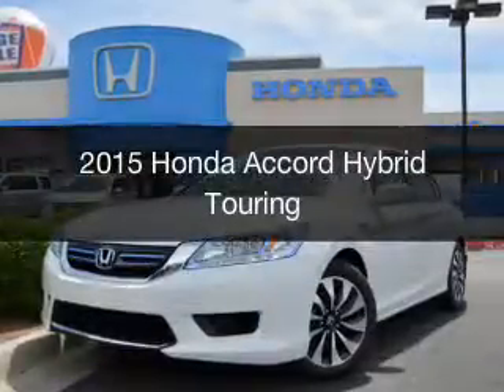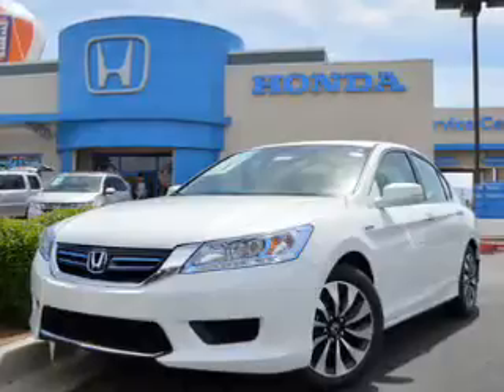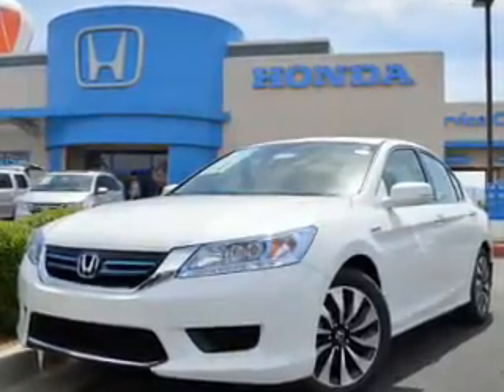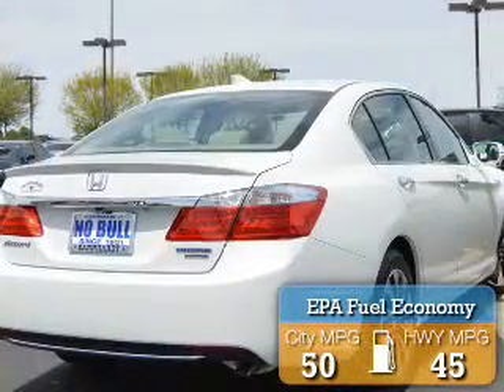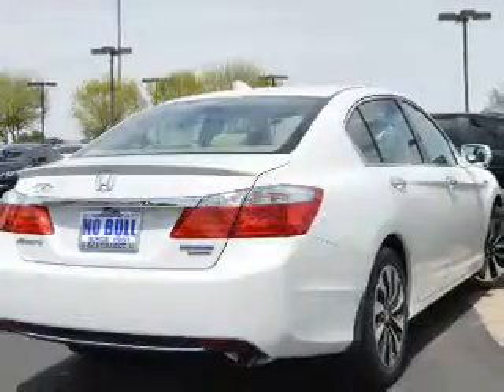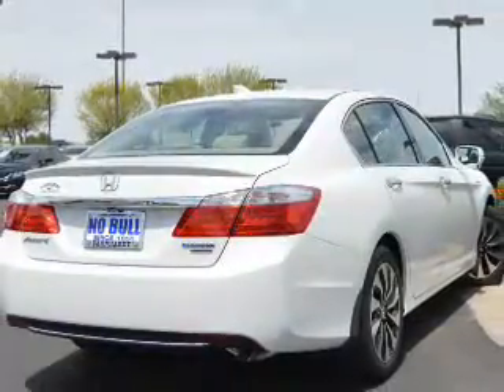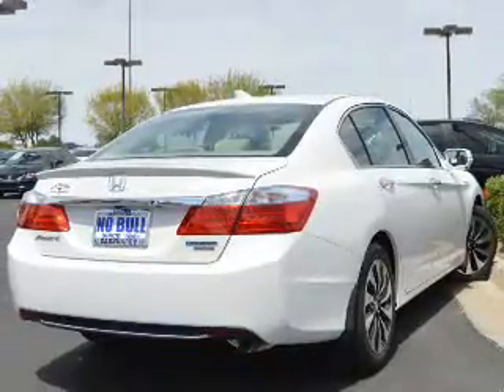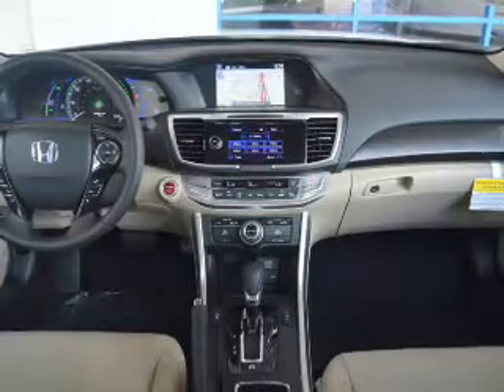2015 Honda Accord Hybrid - AVONDALE AZ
Year: 2015
Make: Honda
Model: Accord Hybrid
Trim: Touring
Engine: 2.0 liter I-4
Transmission: CVT
Color: White Orchid
Mileage: 1
Address:
10151 W PAPAGO FWY